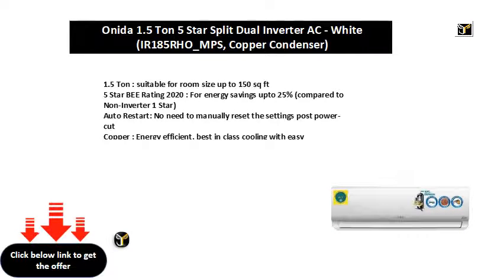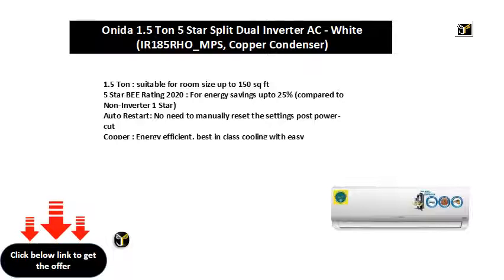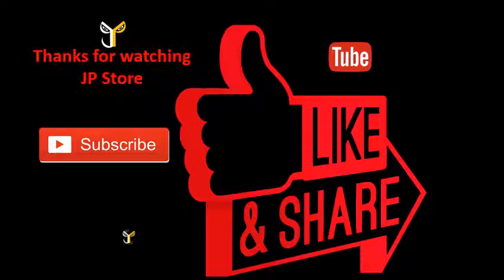Onida 1 5 Ton 5 Star Split Dual Inverter AC White IR185RHO MPS, Copper Condenser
1.5 Ton : suitable for room size up to 150 sq ft
5 Star BEE Rating 2020 : For energy savings upto 25% (compared to Non-Inverter 1 Star)
BESbswy

BESbswy